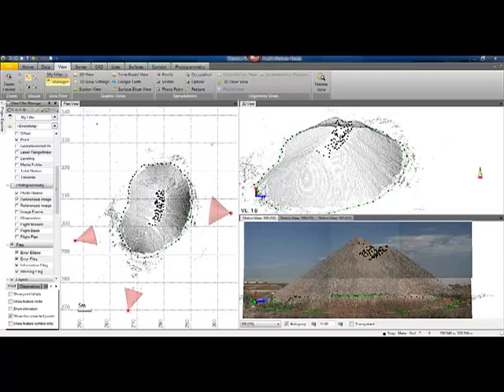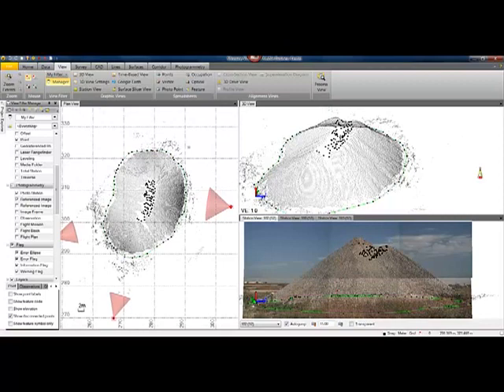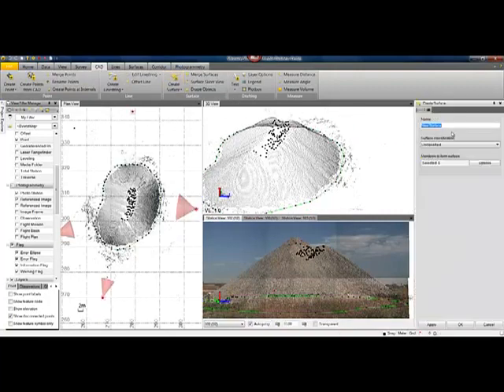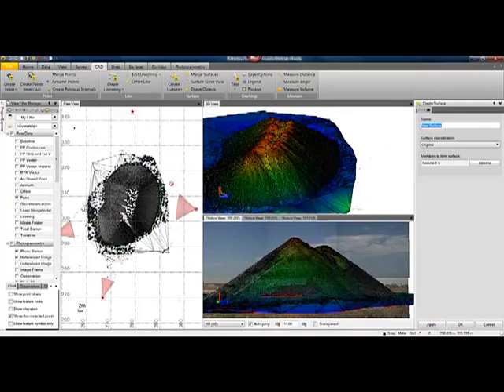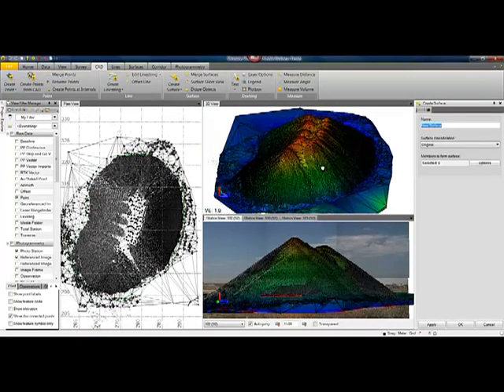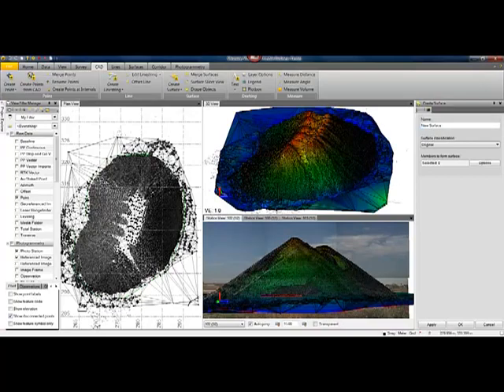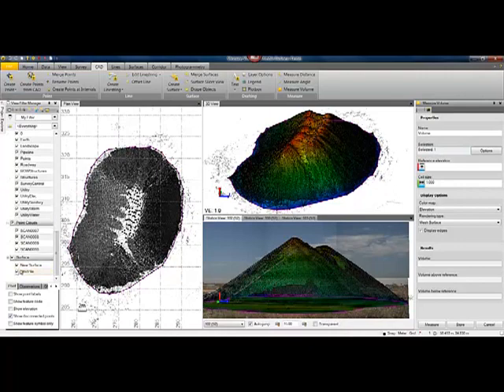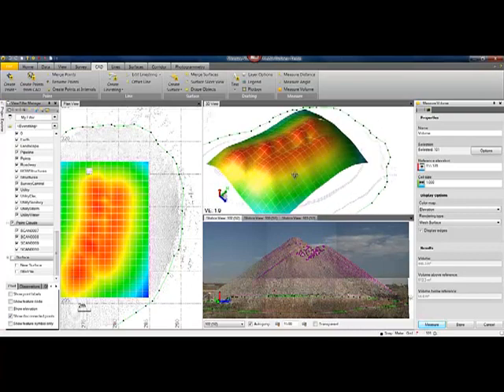الاجهزة المساحية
جهاز ترمبل